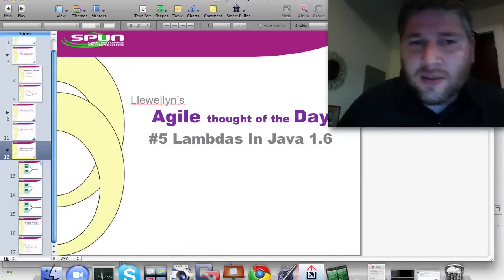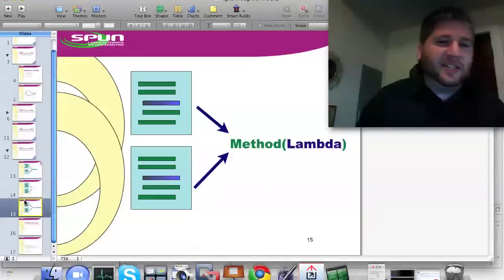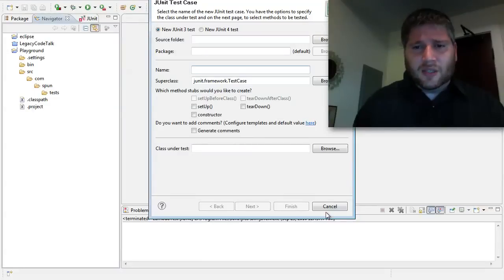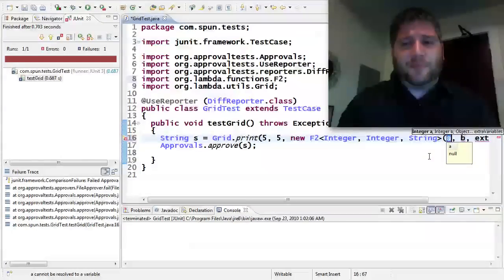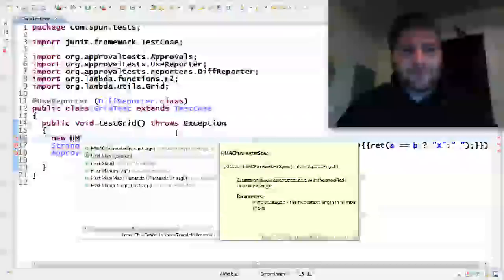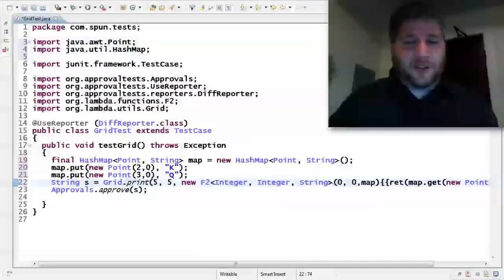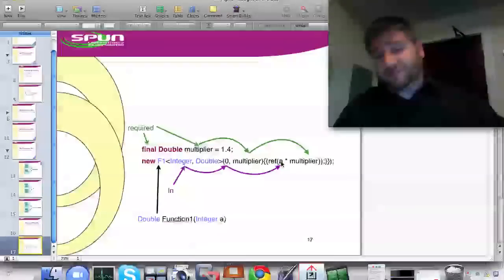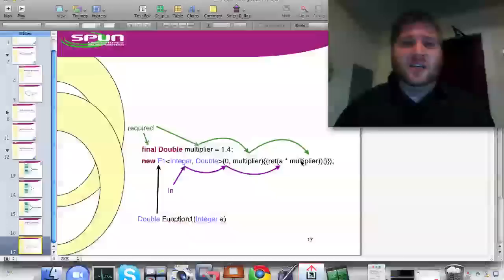AgileThought.5.Lambdas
Introduction to Lambdas in Java JDK 1.6